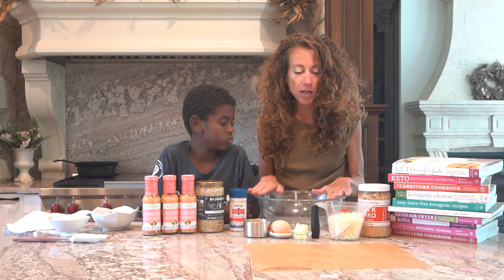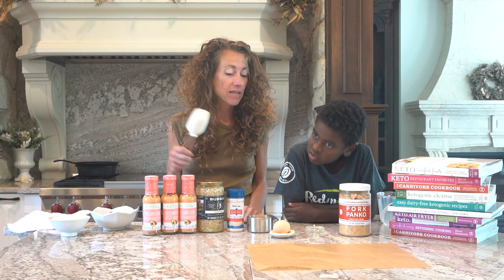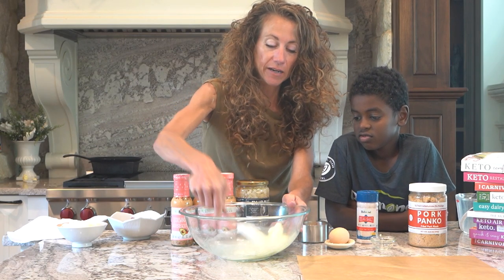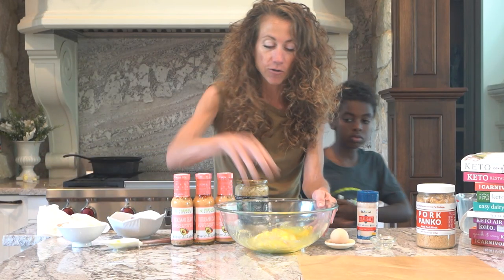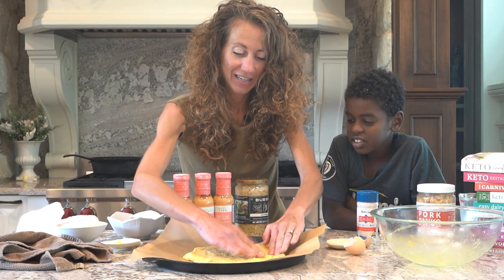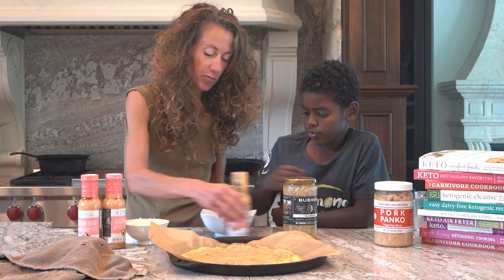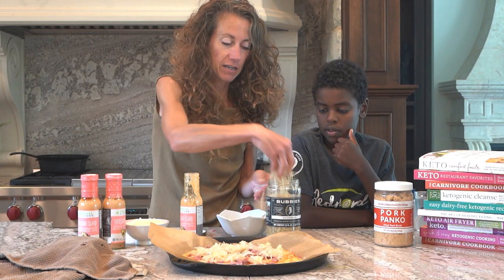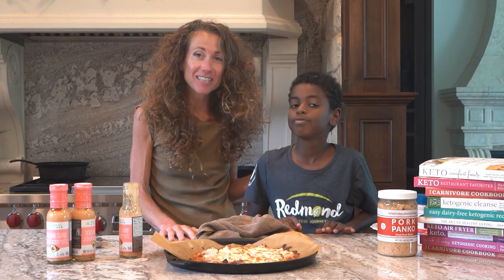Reuben Pizza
Reuben Pizza!! I love reubens! This recipe combines two of my favorite things, reubens and pizza!

We love Primal Kitchen dressing as they use avocado oil instead of harmful soybean oil that most dressings use.

Our Amazing Keto Courses are here!

My Personal Consultations!

All products that I link to I use personally and contain no ingredients that we don't recommend for optimum health. The information contained on this site is not intended to diagnose, treat, cure, or prevent any medical condition and is not to be used as a substitute for the care and guidance of a physician.